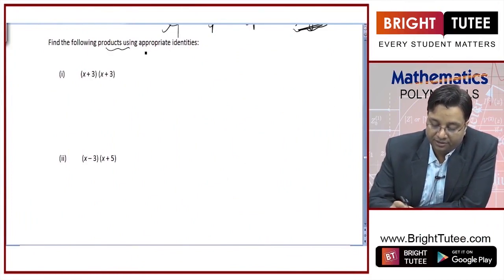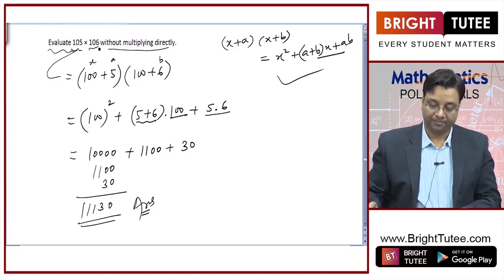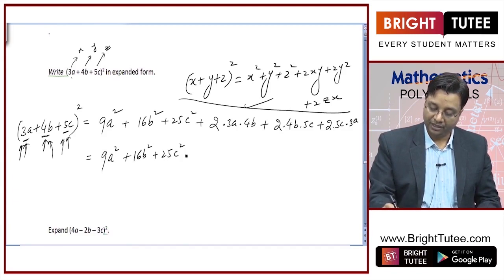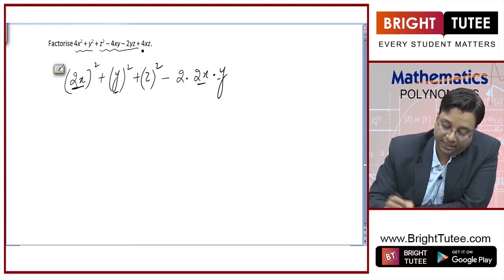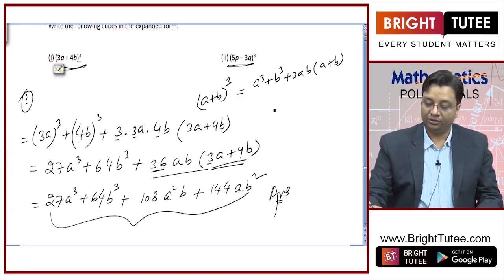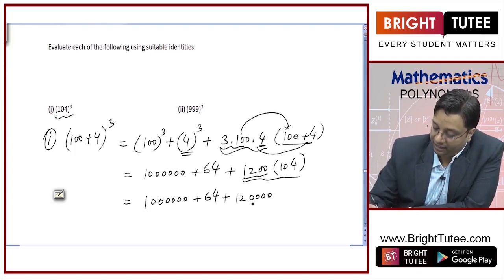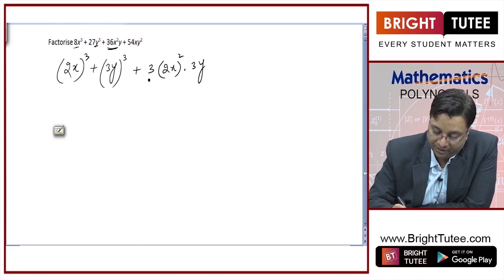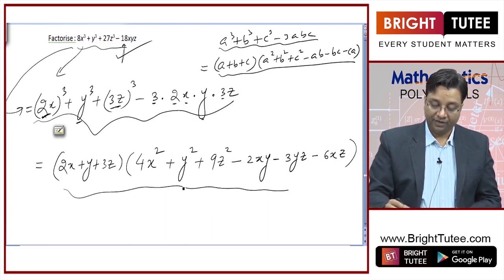1 2 Topic 2 5 Algebraic Identities Part 2